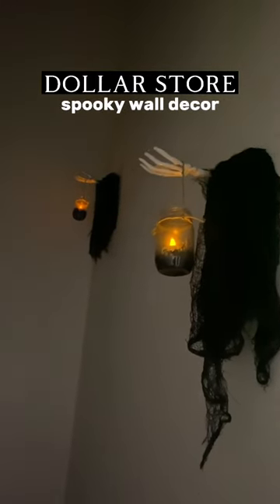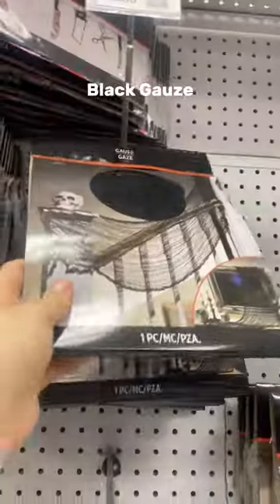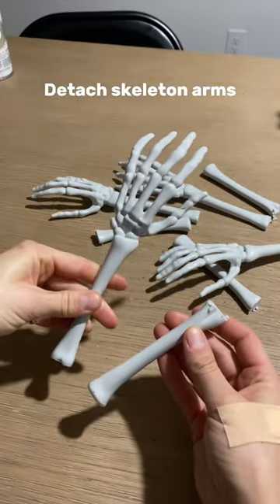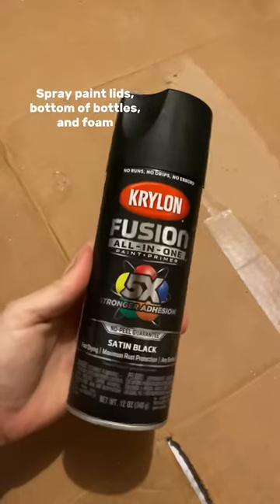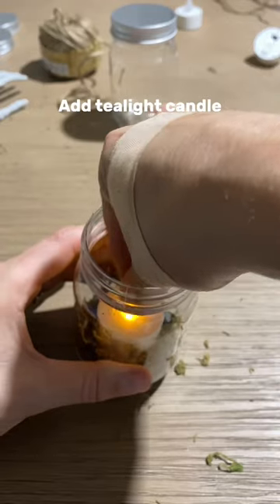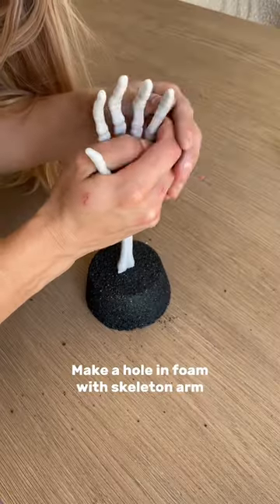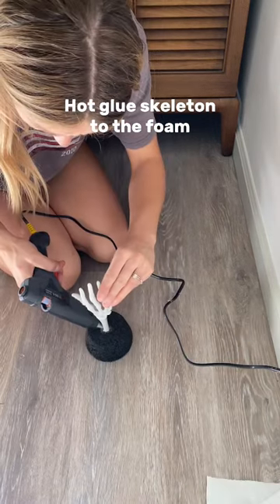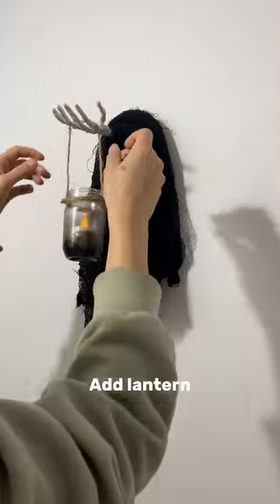DIY spooky wall decor for Halloween - Dollar Store